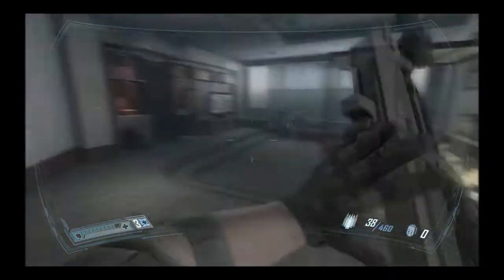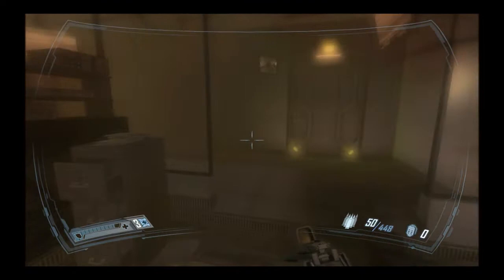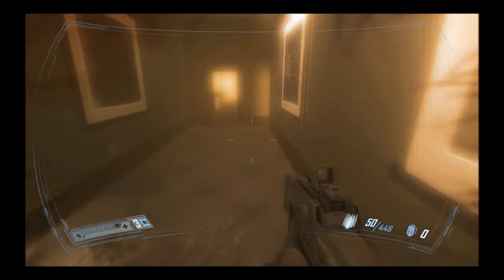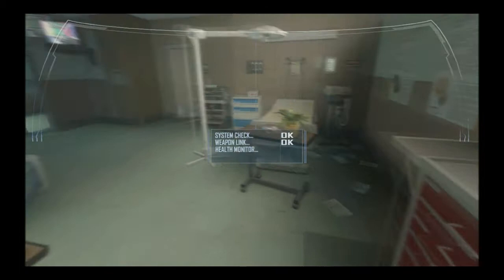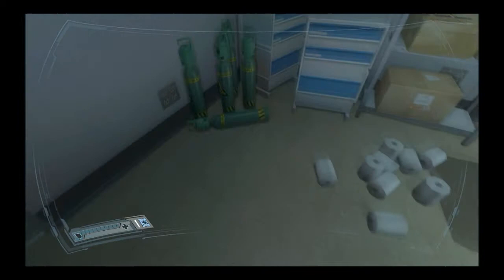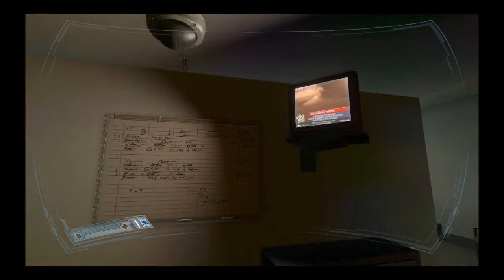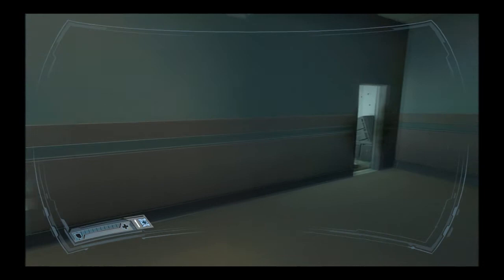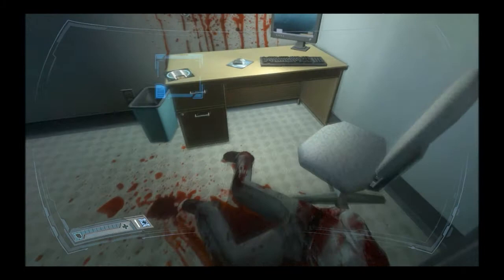FEAR 2! Project Origin - Part 3! (Psychic surgery)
I've played the first, and now I'm thinking it's time I played the squeal!